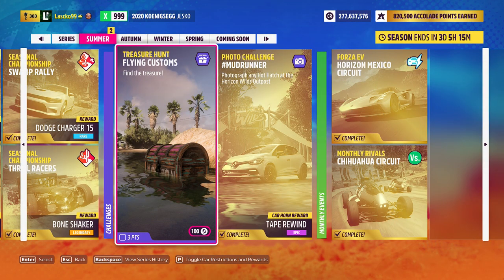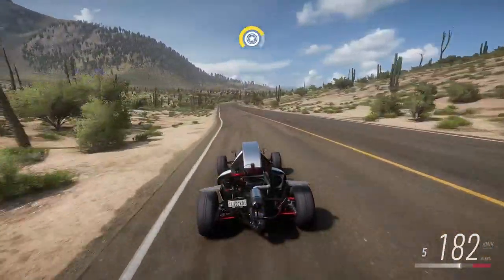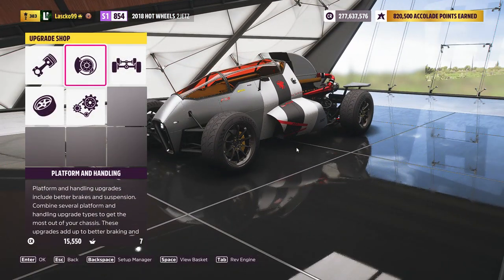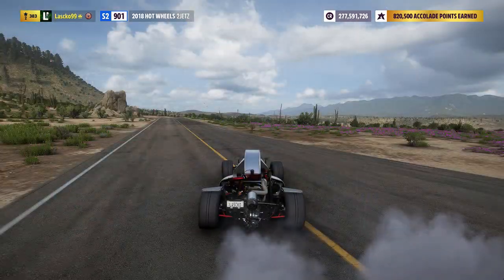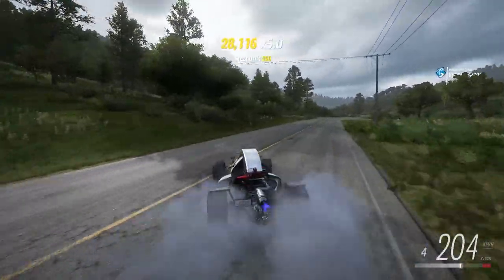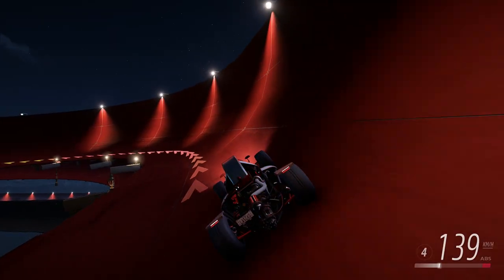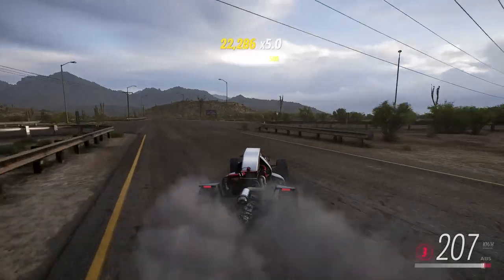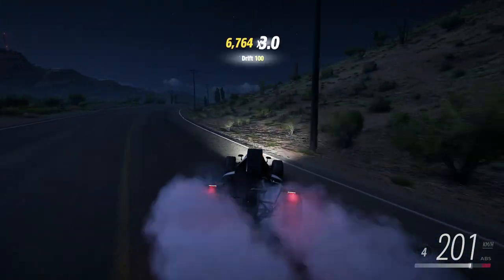Forza Horizon 5 - THE BEST HOT WHEELS DRIFT BUILD!!!